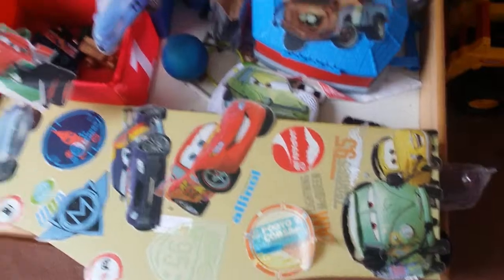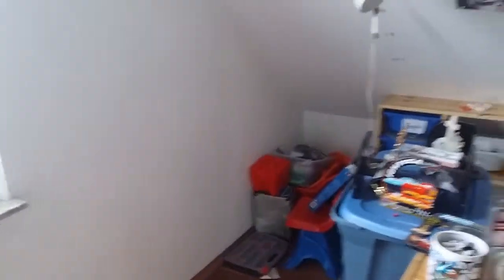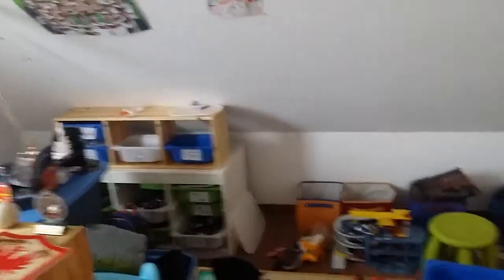Play room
This